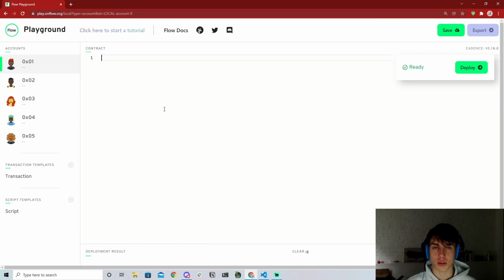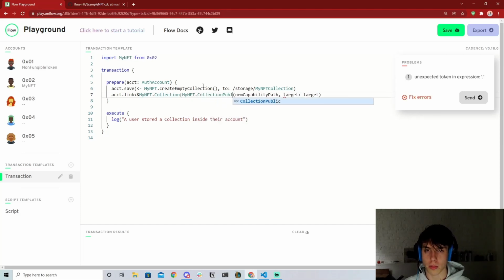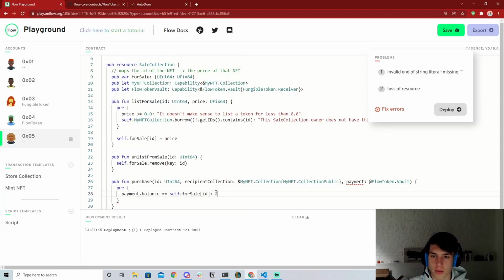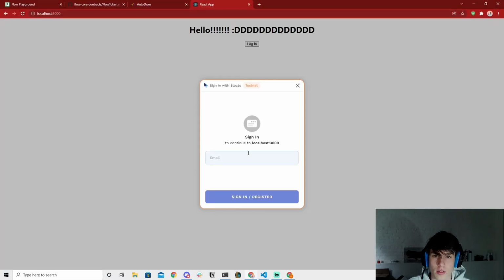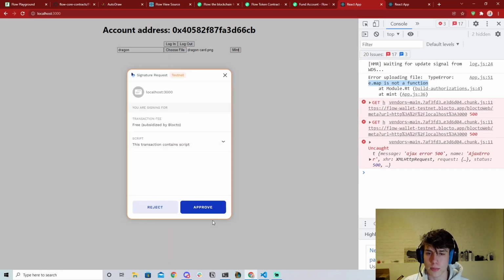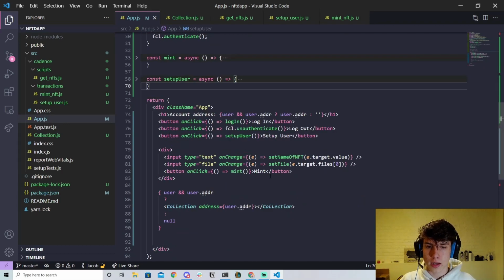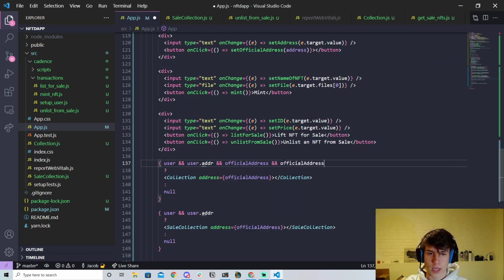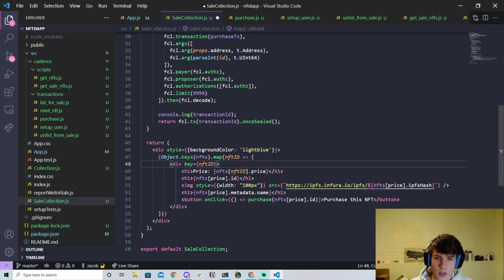How to Build an NFT Marketplace on Flow Testnet using React.js, Blocto, and IPFS Integration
Hey there! This video is meant to show people how to go from NOTHING to having a Full Stack NFT Marketplace DApp on Flow. This video is not meant to produce a beautiful NFT Marketplace. Rather, it is to show you HOW you can make one. Every step of the way is included in the video.

1. We code out all the smart contracts.
2. We start from a blank React.js project and implement basic marketplace functionality.
3. We go over how to incorporate Blocto wallet into your DApp.
4. IPFS integration is used to store NFT metadata.

If you're struggling on the Cadence parts, you should check out my "Learn Flow/Cadence" YouTube series. It covers everything you'll need to know for this video

PREREQUISITE: You must have Node.js installed.
Node is installed if you type `node -v` in a terminal and it shows you the version.

ERROR NOTE: If you get the error: "Can't resolve 'http' ..." or "webpack 5..." when using fcl, you must change "react-scripts" to v4.0.3 in your package.json and `npm install` again.

You can find the Smart Contracts here (UPDATE: I forgot to add a "unlisting" line during the video, but the up to date contracts are here)

Timestamps:
00:00 - NFT Contract
22:00 - NFT Transactions
30:50 - NFT Marketplace
50:00 NFT Marketplace Transactions
59:30 - DApp Setup
1:03:30 - Configuring Testnet
1:05:30 - Blocto Setup
1:12:30 - Deploying Contracts to Testnet
1:18:00 - Minting NFTs
1:25:43 - IPFS Integration
1:31:30 - Flowscan
1:32:00 - Setting up a User
1:38:23 - Viewing our Collection
1:53:37 - Listing for Sale on the Marketplace
1:58:34 - Viewing NFTs for Sale
2:10:25 - Unlisting from Sale
2:13:18 - View Any Accounts NFTs
2:17:15 - Purchasing NFTs
2:33:20 - Conclusion
2:35:22 - Making the Script Better :) (OPTIONAL)